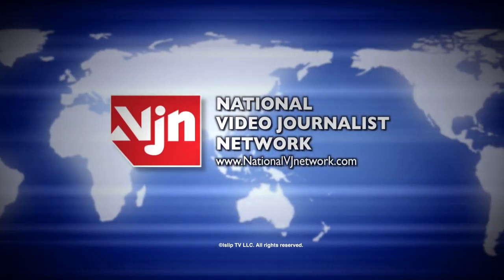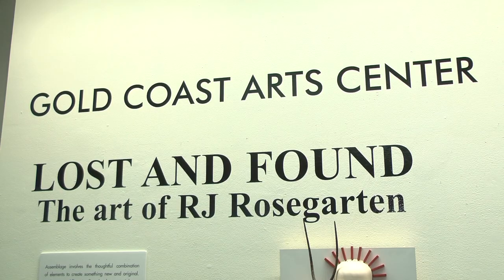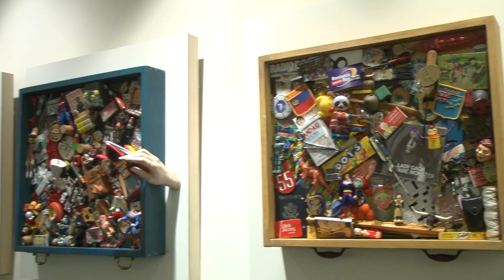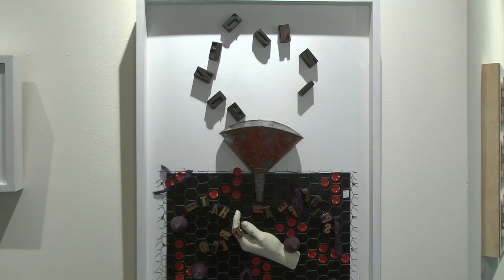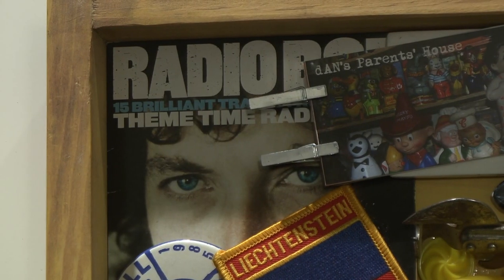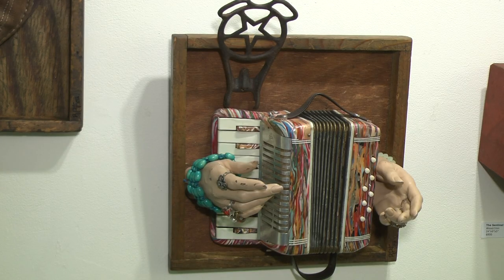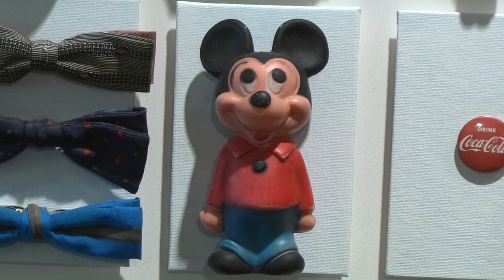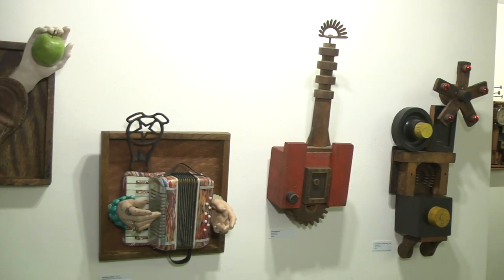The Art of RJ Rosegarten at The Gold Coast Arts Center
Video Journalist Thomas Finn

Featured Interviews:

Jude Amsel, Gallery Curator, Gold Coast Arts Center

RJ Rosegarten, Visual Artist, Lost and Found: The Art of RJ Rosegarten